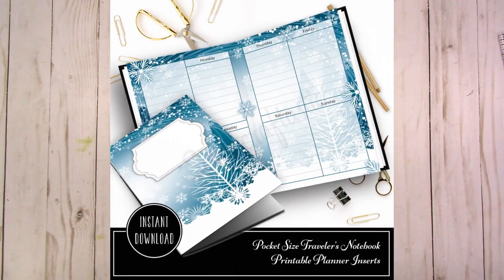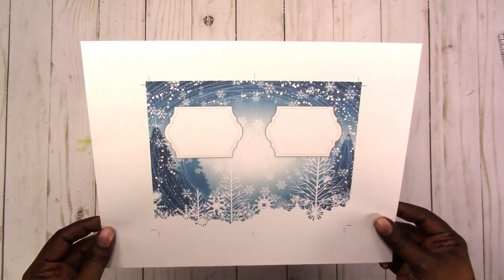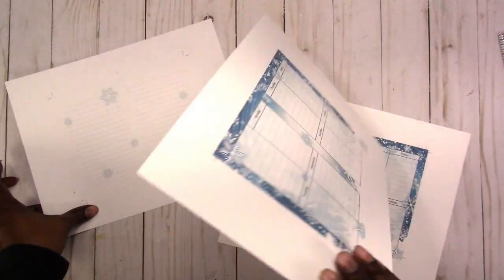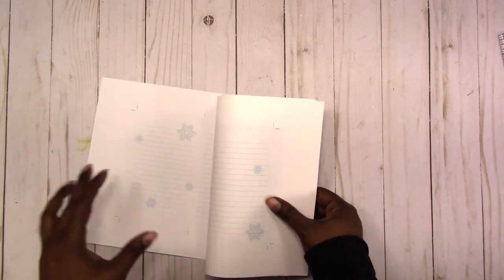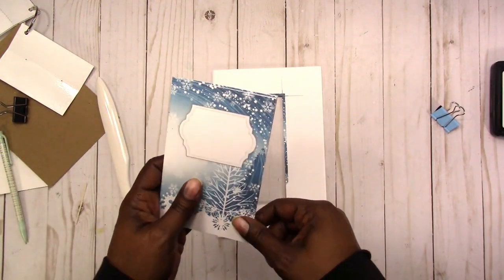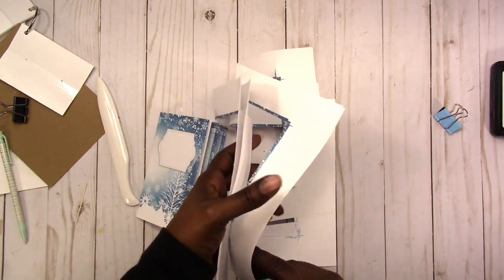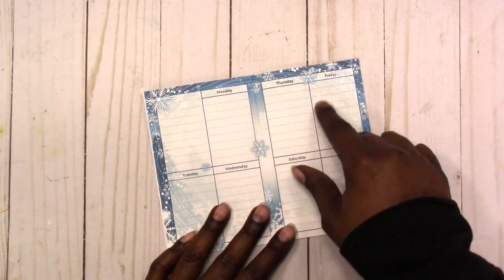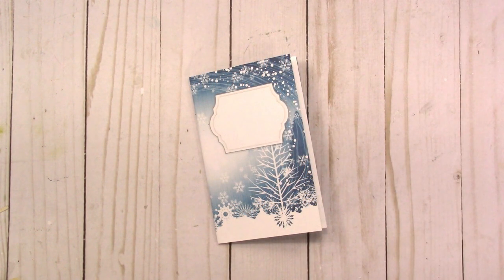How To Cut and Assemble Pocket Traveler's Notebook Printable Inserts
How to cut and staple the Wintery Pocket Traveler's Notebook Printable Insert.

Rachelle

Heavy Duty Paper Trimmer

PAPERS
HP Paper 32lb 8.5 x 11 500 Sheets

Legal Paper

Sticker Paper

TOOLS
Tim Holtz Stamp Platform

ADHESIVES
Art Glitter Glue

PRINTERS
Other Options:

MORE SCRAPCRAFTASTIC